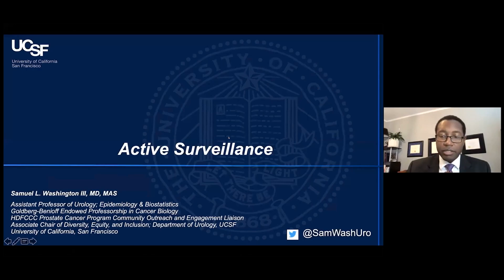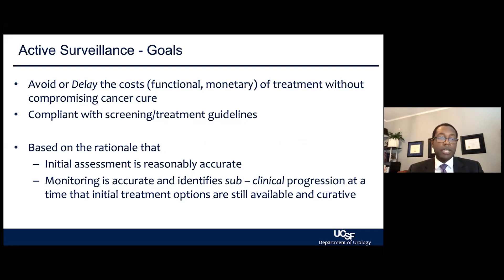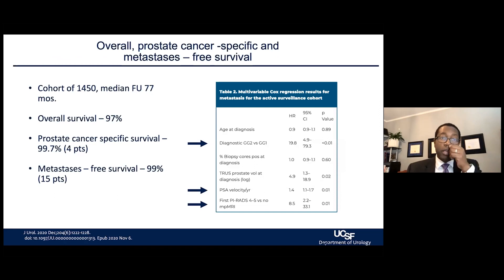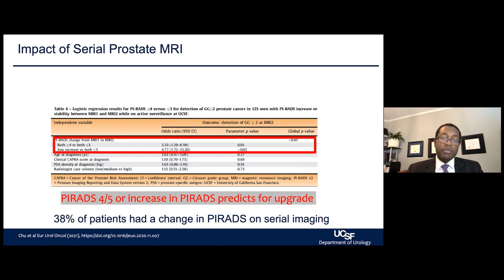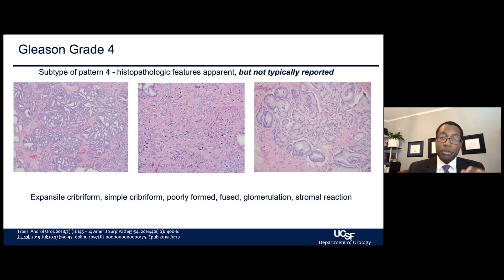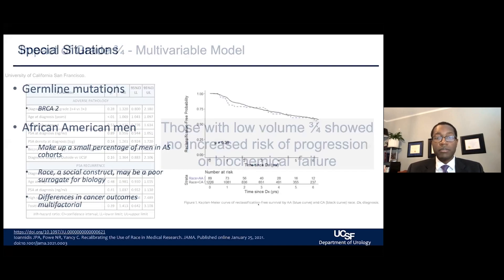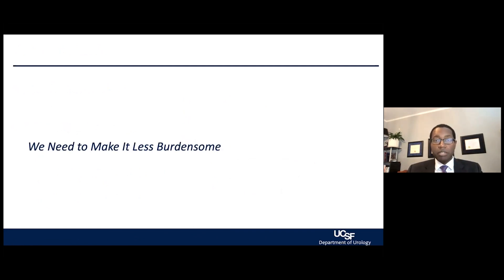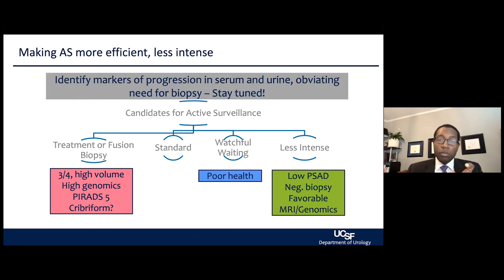Prostate Cancer Active Surveillance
As part of the 2022 Prostate Cancer Patient Conference, Dr. Samuel Washington discuss active surveillance of prostate cancer. Recorded on 10/15/2022. [Show ID: 38562]